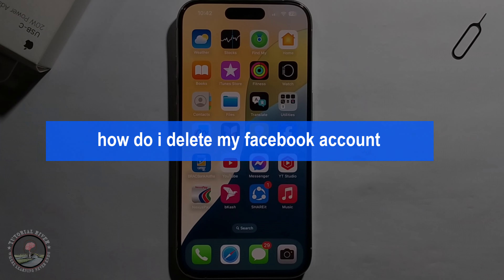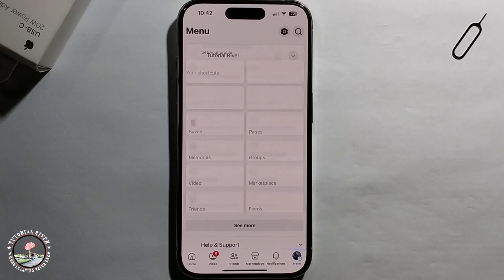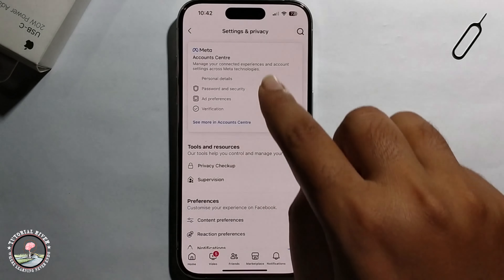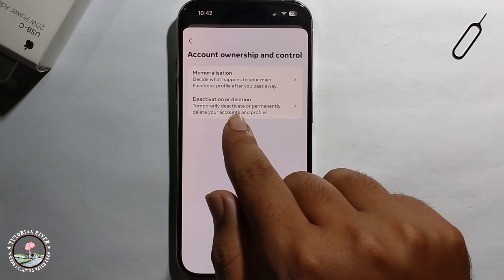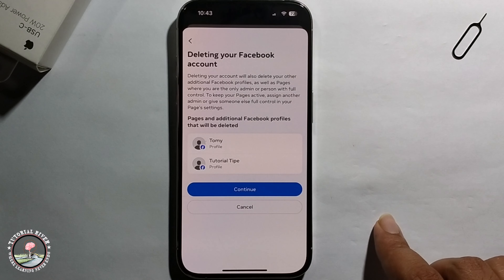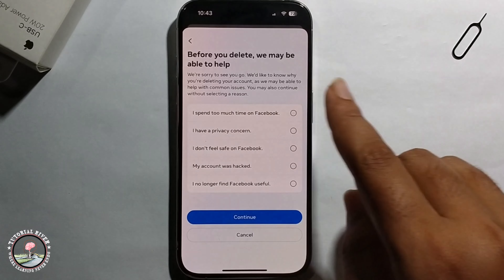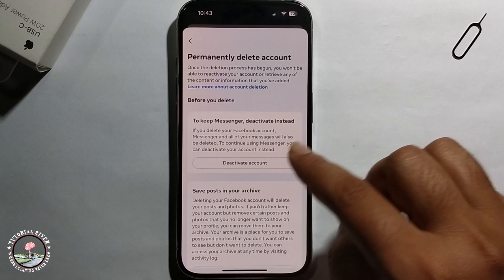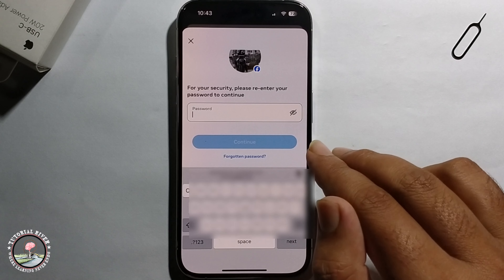How do i delete my Facebook account 2025 - Full Process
If you want to delete my Facebook account, you're in the right place because this video will show you how.

Video Parts:
0:00 Info & Intro
0:10 Open Facebook
0:26 Click on See more in Account Center
1:13 Select an issue
1:37 Ending & Outro